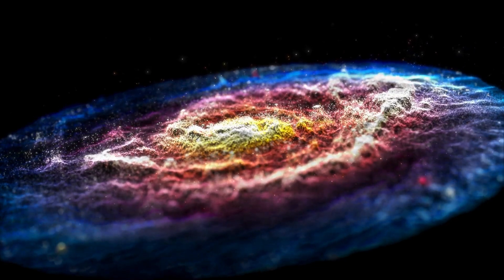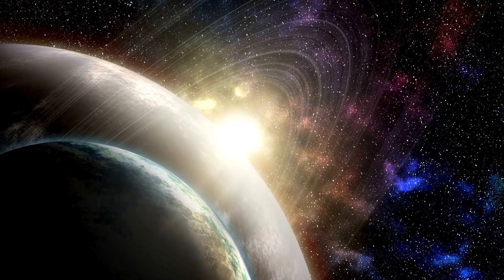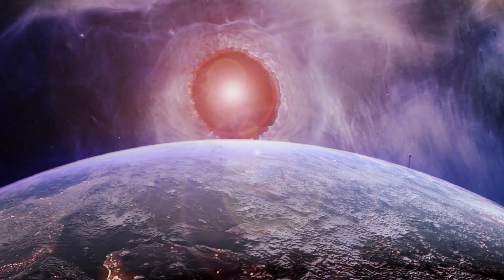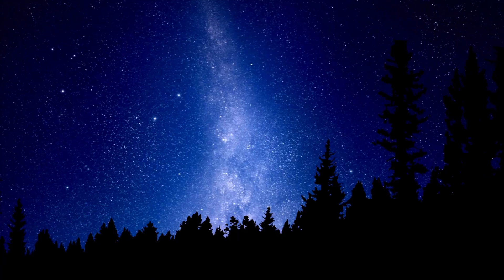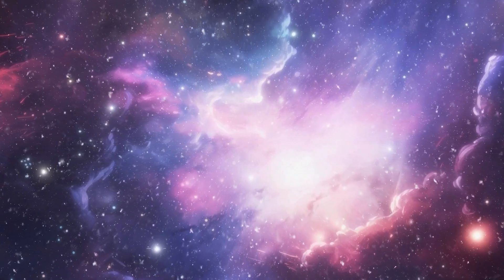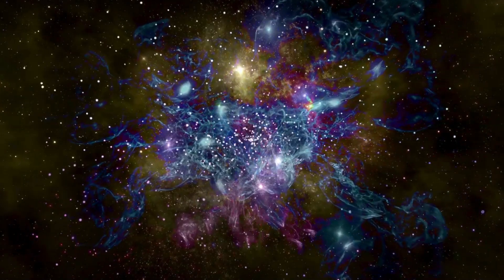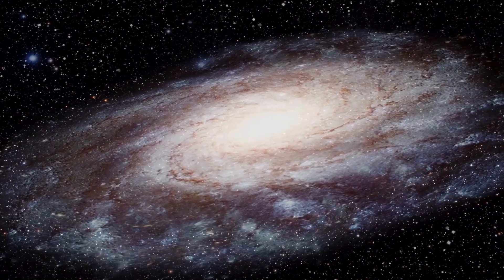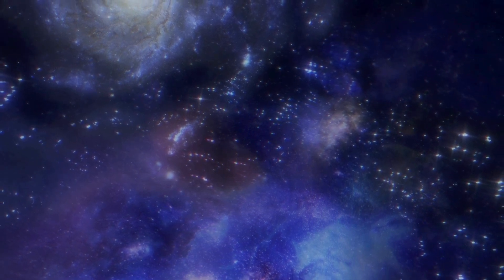James Webb Telescope Just Announced The True Scale of the Universe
The James Webb Space Telescope has provided an unprecedented glimpse into the vastness of the universe, revealing its true scale like never before! In this video, we’ll dive into the latest discoveries that are reshaping our understanding of the cosmos. How big is the universe really? What new insights has the James Webb Telescope uncovered?